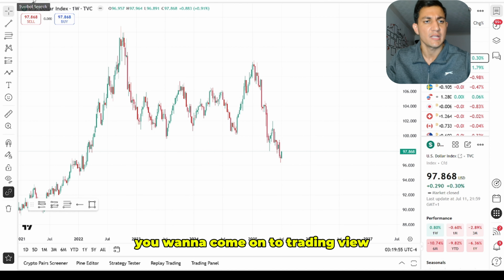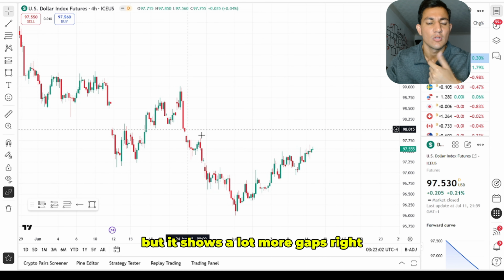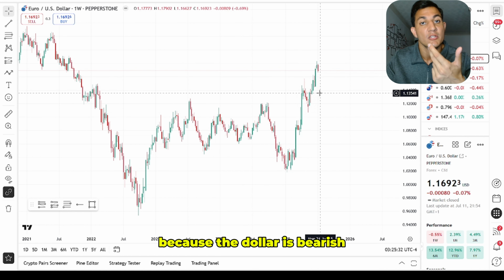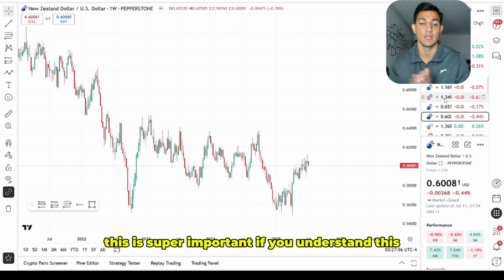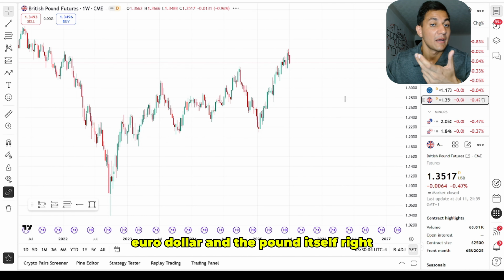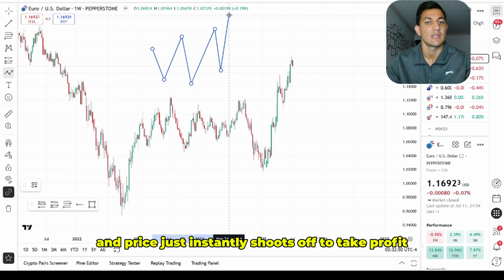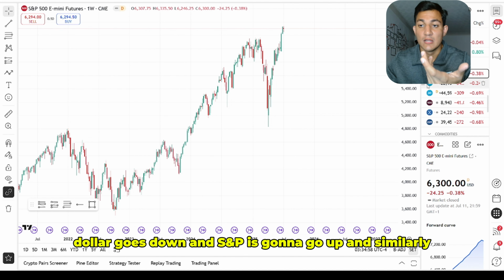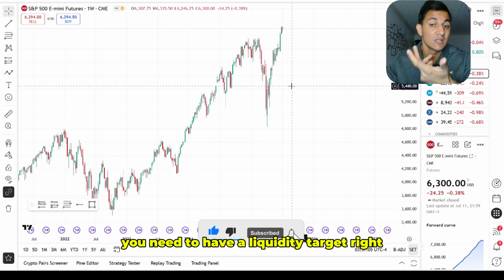If You Don't Understand The Dollar, You Don't Understand Forex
Time Stamps:
00:00 - Intro
00:11 - US Dollar Index
03:29 - How does this affect other currencies?
07:54 - (This is advanced stuff.)